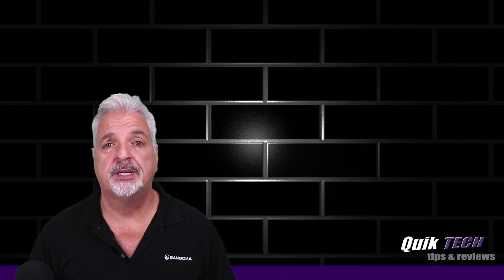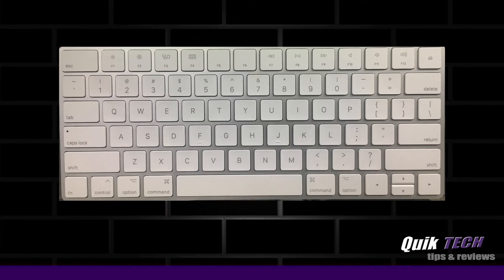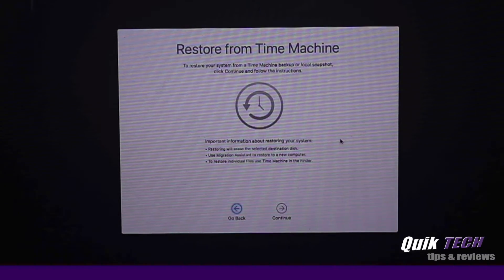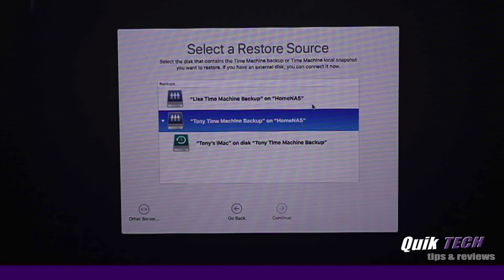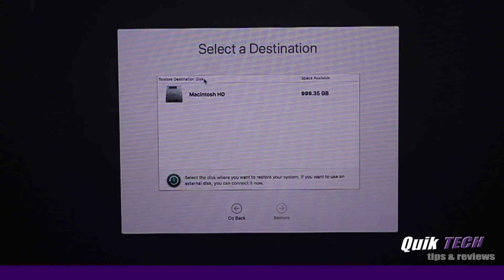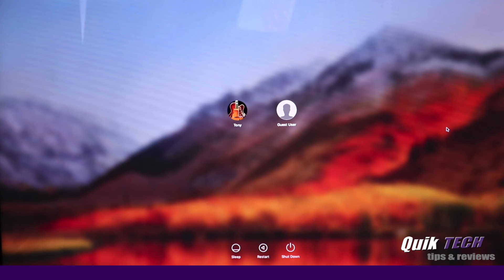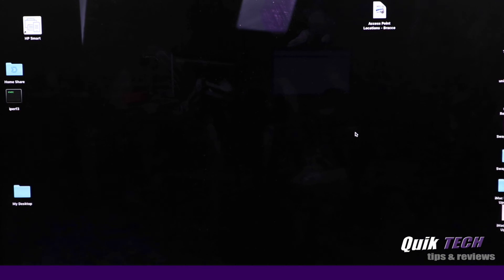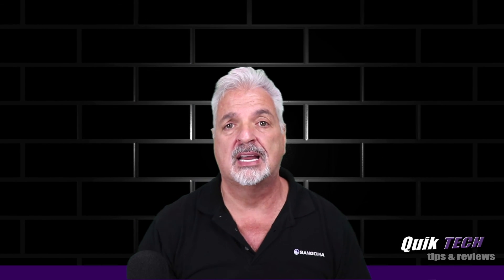Time Machine Recovery From A Synology NAS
In this video, I walk you through the steps of performing a Time Machine Recovery From A Synology NAS.

Regards!!